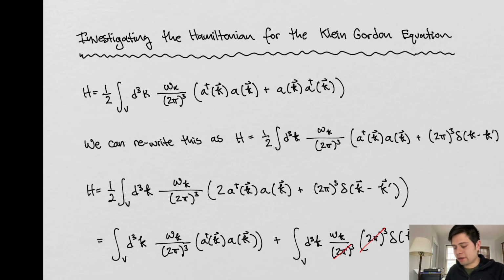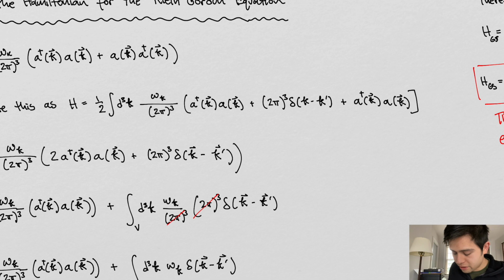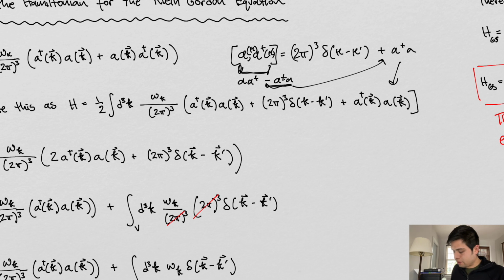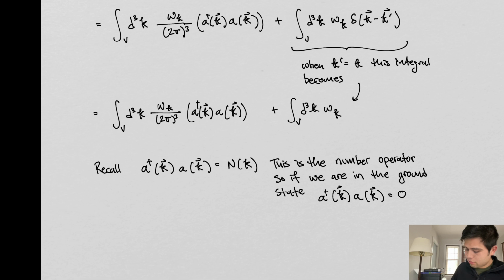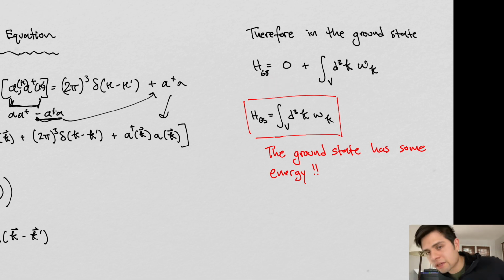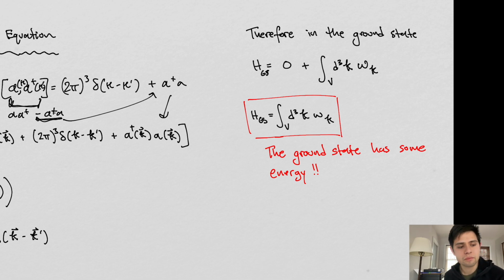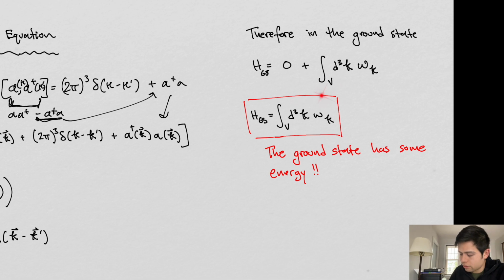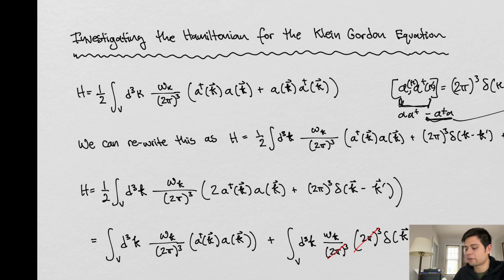Quantum Field Theory | Something From Nothing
In this video we will see that a consequence of the Klein Gordon Hamiltonian is that there is energy in the ground state when there are zero particles in our theory.  Keep this in mind when we will realize that the Dirac equation for spinors reduces to the Klein Gordon equation as well.